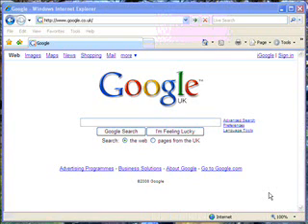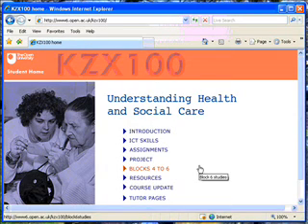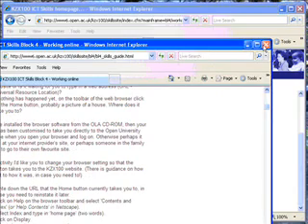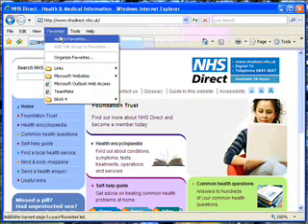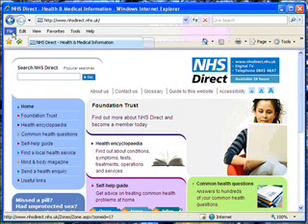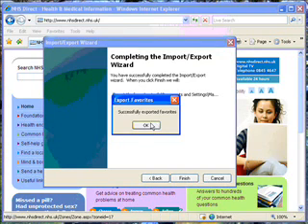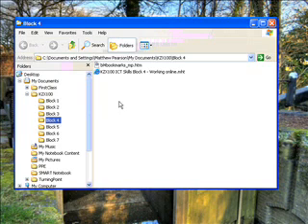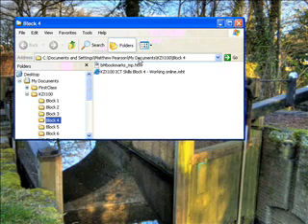ICT skills block 4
KZX100 Block 4 ICT skills for Internet Explorer 7 users. Covers making a home page, adding favourites, managing favourites, saving a web page, exporting favourites and making the all important screenshot to get the 5 marks.